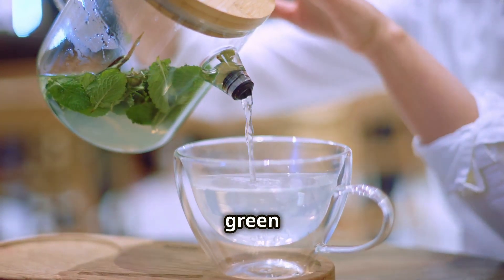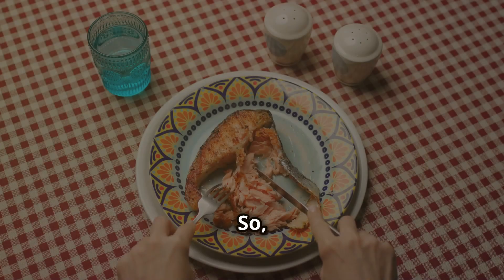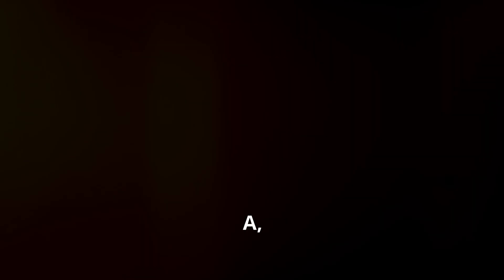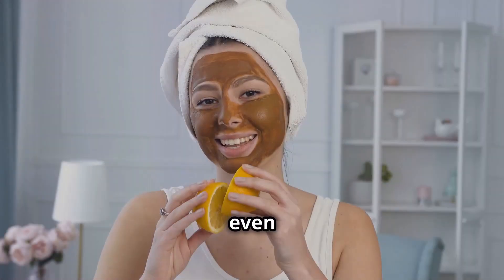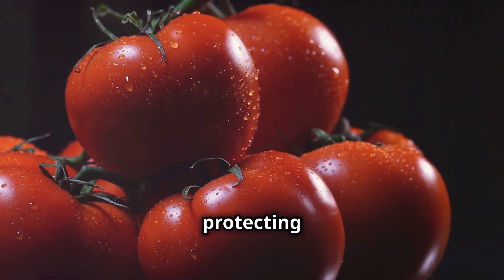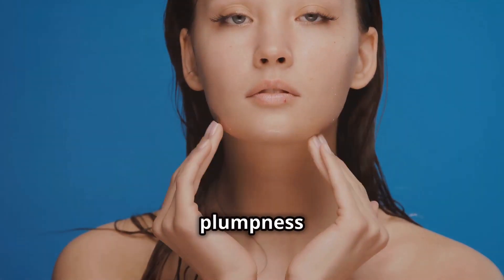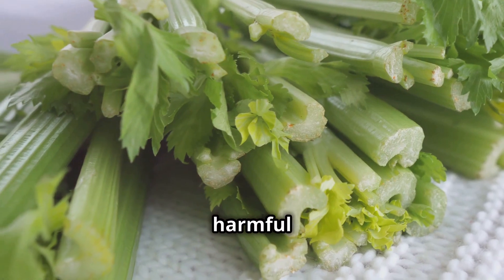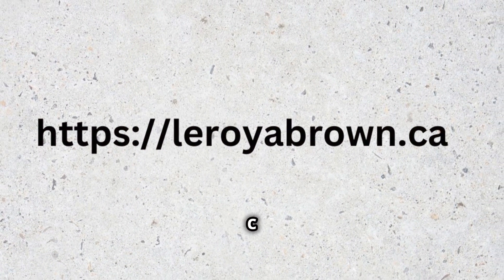Anti-Aging Foods To Look Younger Men Women | Fountain of Youth Health and Wellness | Leroy A Brown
Thank you for listening and watching.